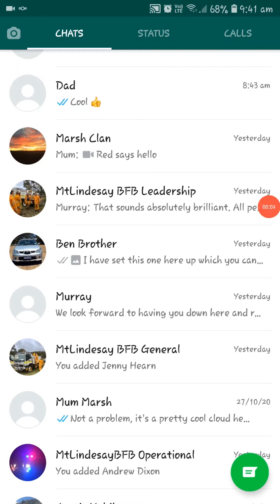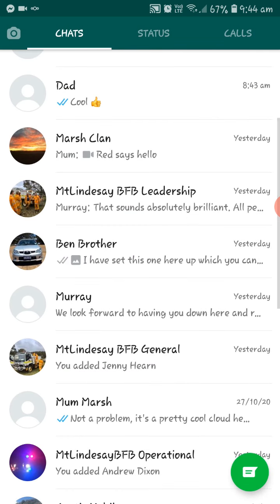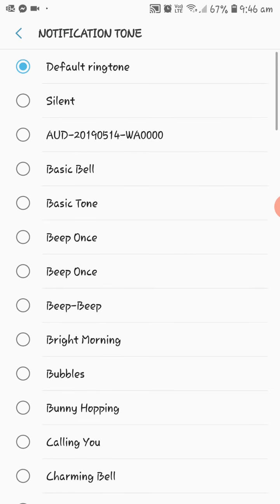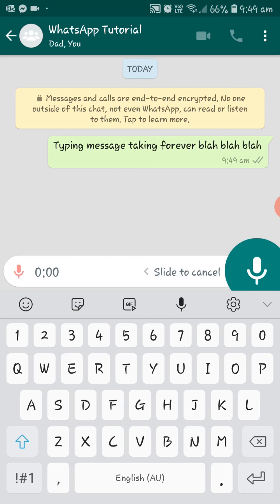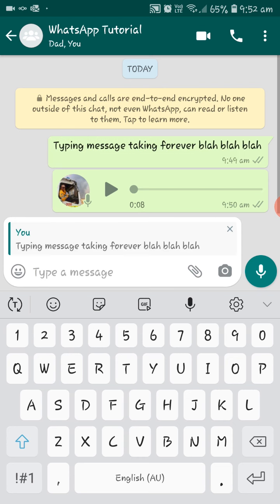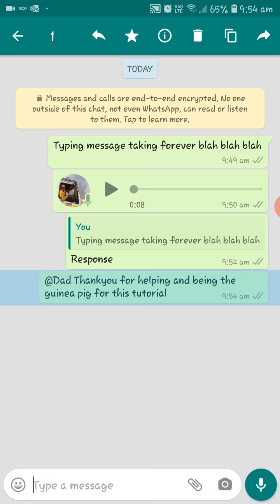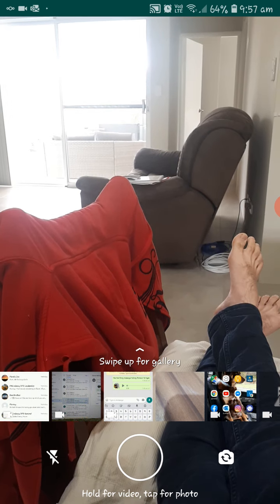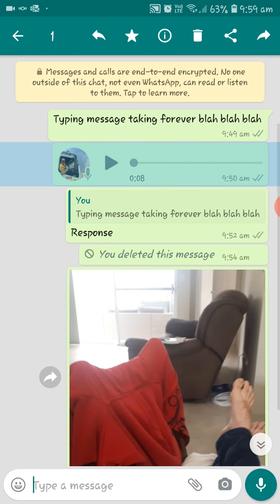WhatsApp for Bush Fire Brigade and Bush Fire Ready groups: A How To Guide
This video is to show people who are part of a Bush Fire Brigade and/or Bushfire Ready group who implement WhatsApp group chats the basics of using WhatsApp. It convers joining, account name setup, communicating efficiently, more advanced messaging and sending voice messages, photos and video straight in WhatsApp.

Jump to sections:

0:00 Introduction
0:24 Joining a group chat from a link
1:32 Setting your account name RECOMMENDED!
3:22 Setting custom group chat notifications
5:54 Using voice messages to speed up communication
8:26 Quoting someone's message when replying to them
9:37 Mentioning someone in your message to direct it at them
10:44 Mentions options and information menu (saving, seeing who's read, deleting, copying & forwarding)
13:10 Sending photos & videos straight whatsapp